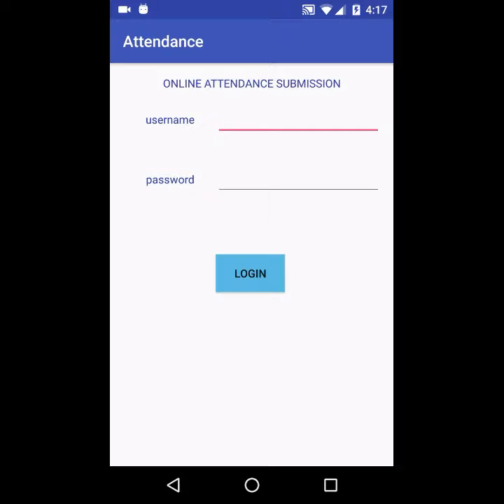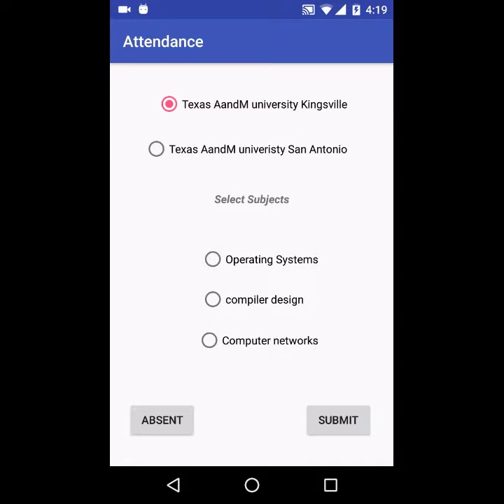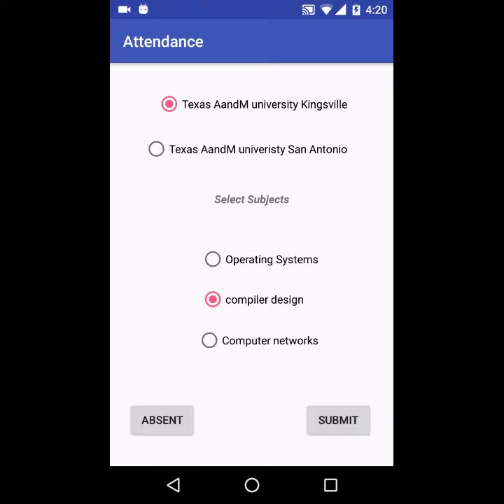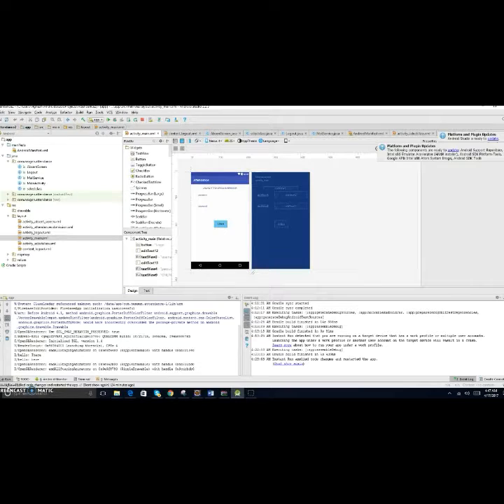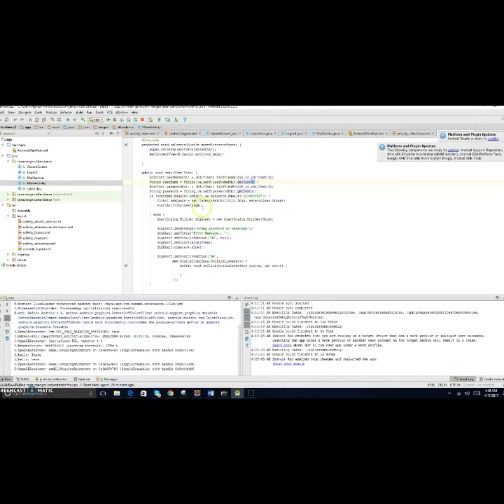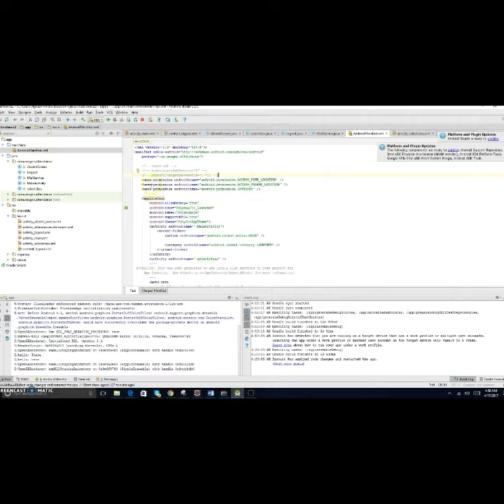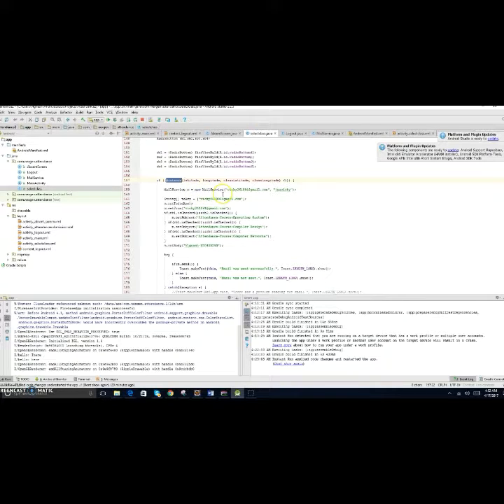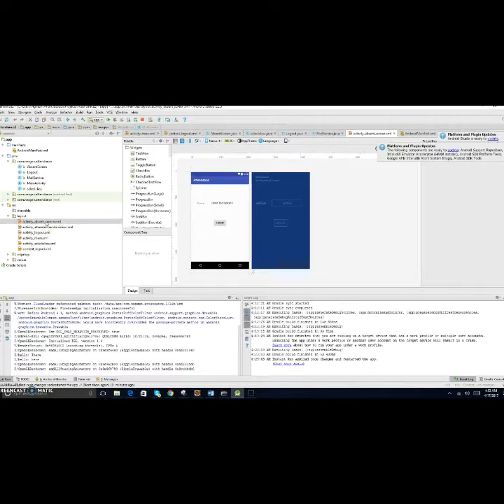Online Attendance Submission- Mobile Application P